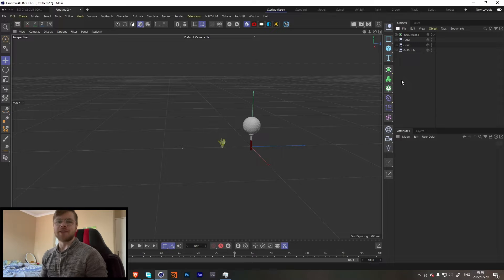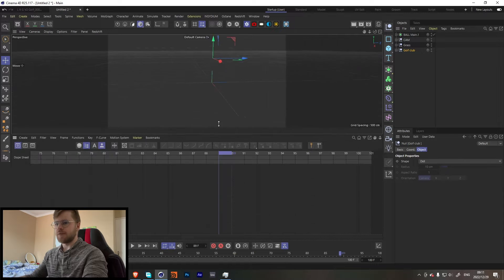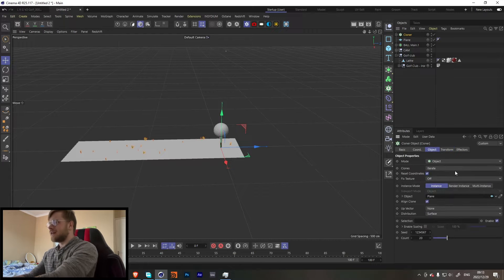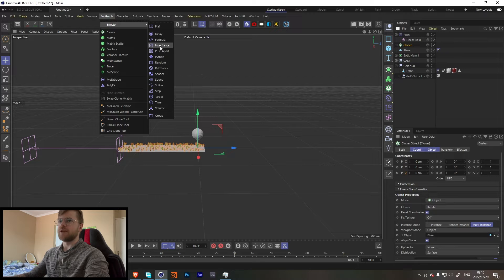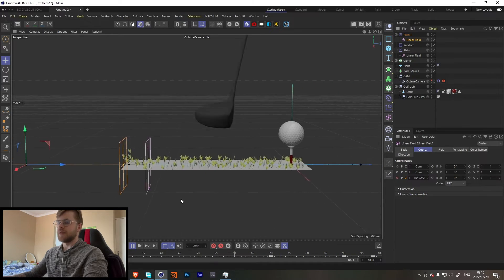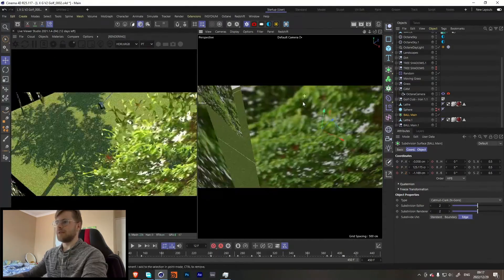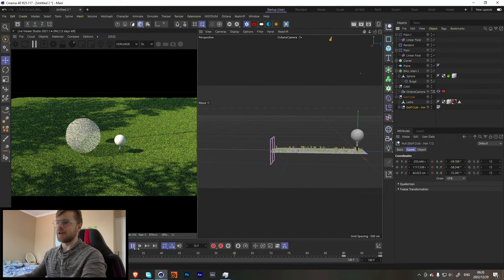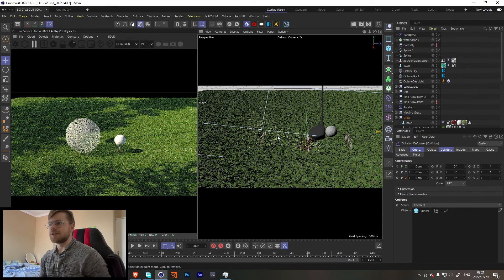Simple slow motion grass effect - Cinema 4D (No Plugin)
Hi Guys, in this tutorial ill show you a really simple method on how to get this slow-motion grass effect.